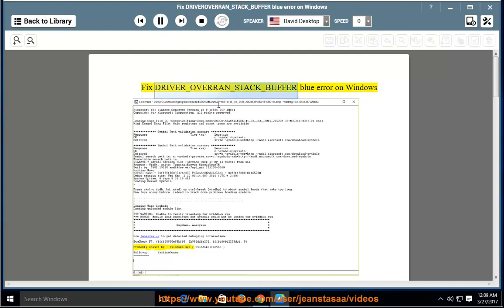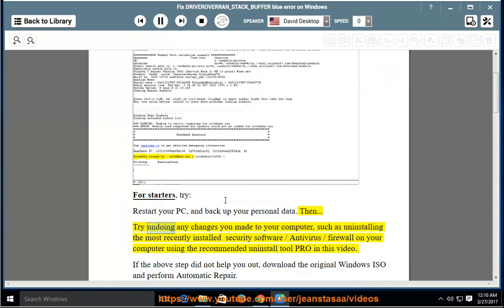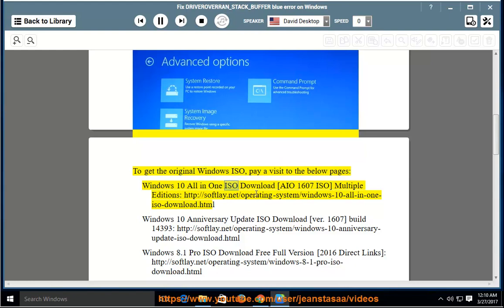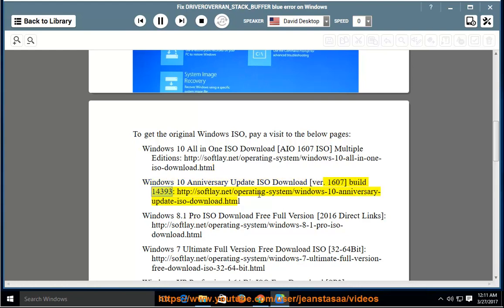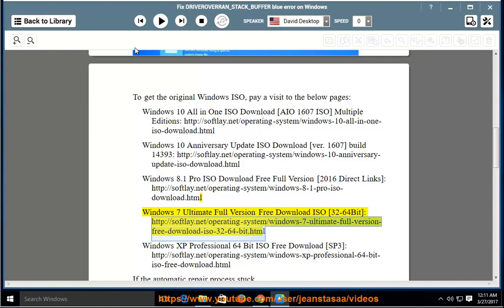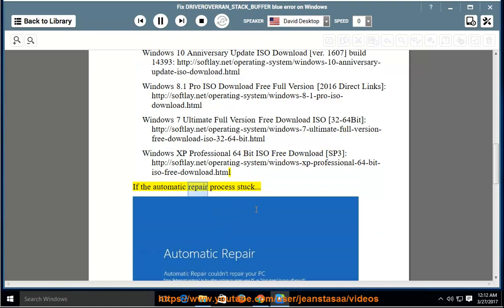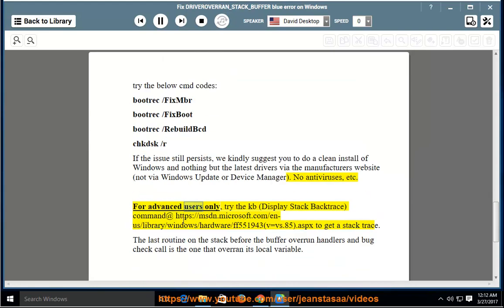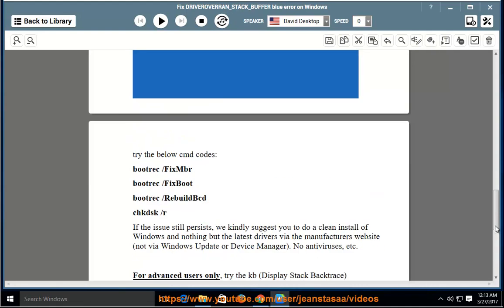Fix DRIVER_OVERRAN STACK_BUFFER BSoD on Windows 10/8/7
This vid contains tips that help Fix DRIVER_OVERRAN STACK_BUFFER while starting your Windows. Use the following pro-grade uninstall tool@ to remove any other troublesome security program and/or any other unwanted software in your Windows.

Useful links:
* Windows 10 All in One ISO Download [AIO 1607 ISO] Multiple Editions
* Windows 10 Anniversary Update ISO Download [ver. 1607] build 14393
* Windows 8.1 Pro ISO Download Free Full Version [2016 Direct Links]